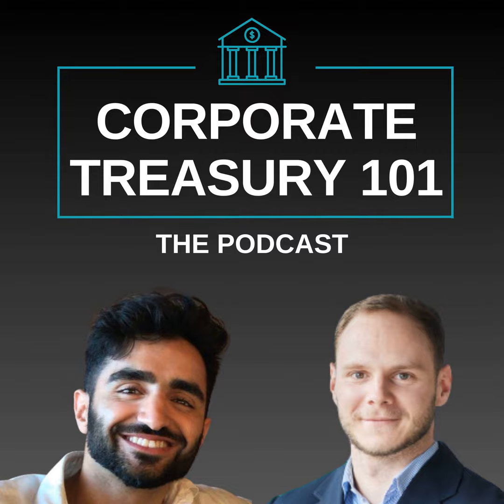Episode 79: Working Capital Management in Treasury (All Episodes)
Welcome to the corporate treasury 101 podcast!

Today we are talking about everything we ever wanted to know about Working Capital Management.

Working cap management comes down to the process companies implement in order to ensure operational effectiveness through the best use of current assets and liabilities.

But what does it mean for Corporate Treasurers?
This is what we are about the breakdown

 In this episode, expect to learn:

- What are assets, liabilities and shareholder's equity on a balance sheet
- What are current assets and liabilities, and their different categories
- How companies can optimize their working Capital management and how Treasurers can help to do so, via factoring for instance

If you enjoy the episode, please do not hesitate to rate us on your favourite podcast app, this is the best way to show us your support and to help the podcast grow.

Learn the fundamentals of corporate treasury by downloading your FREE copy of the Corporate Treasury eBook